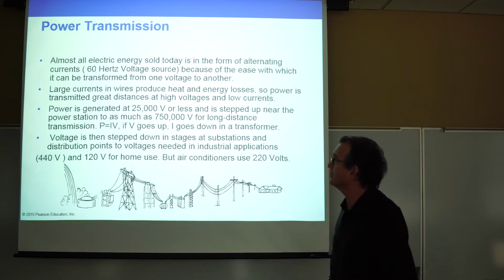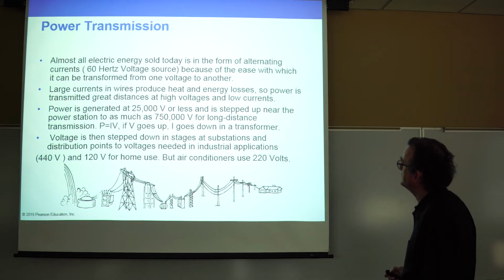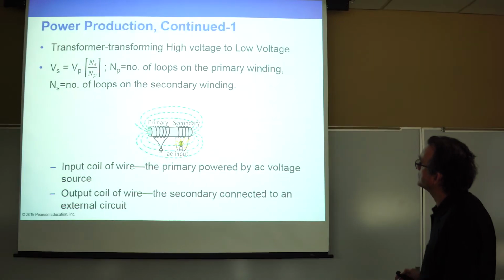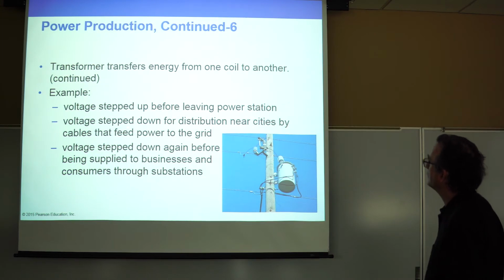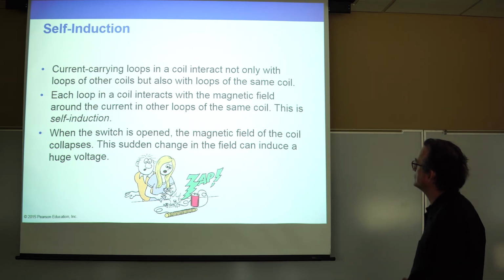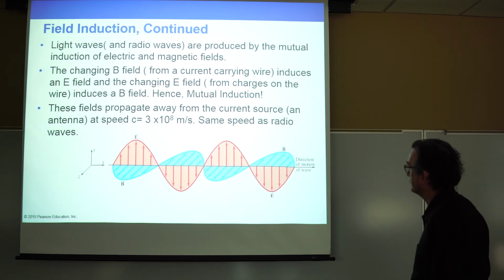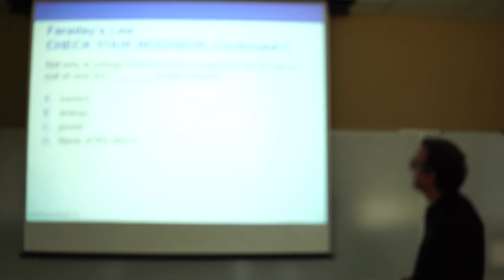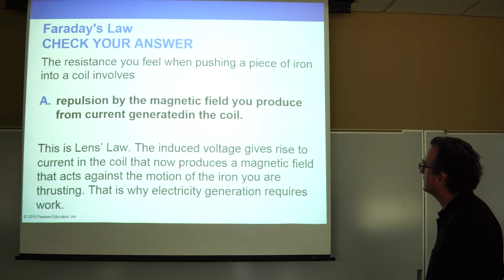Lecture 35 Chapter 25